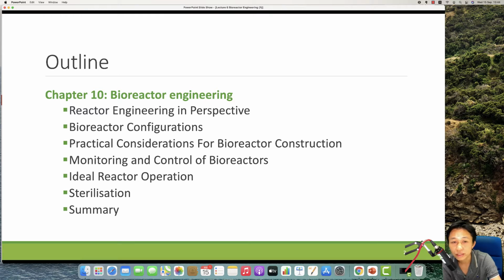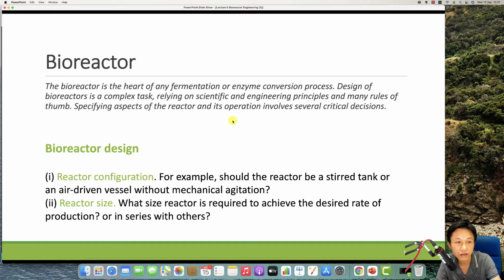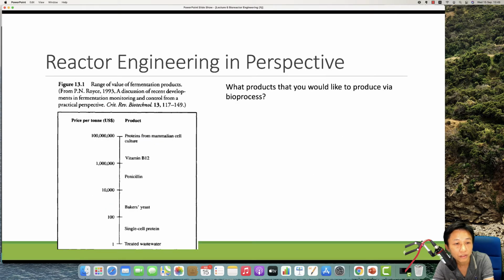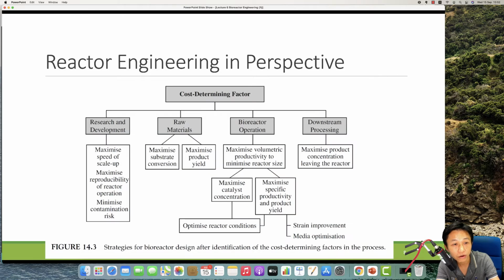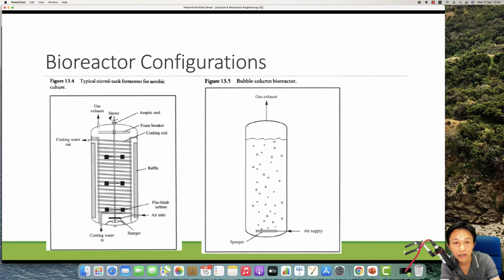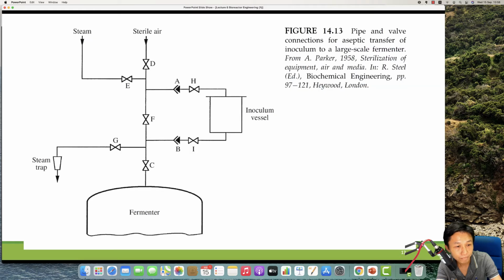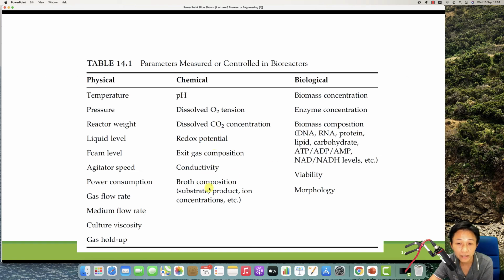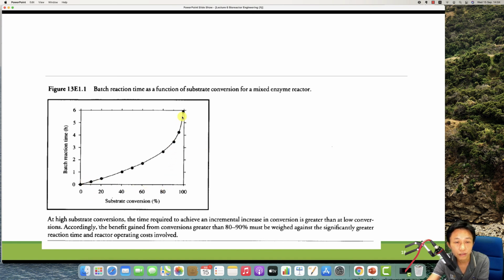1304 463 | Bioreactor Engineering | Part 1/2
Reactor Engineering in Perspective
Bioreactor Configurations
Practical Considerations For Bioreactor Construction
Monitoring and Control of Bioreactors